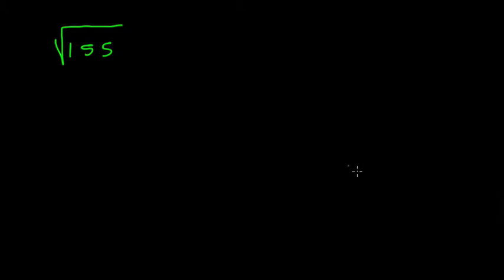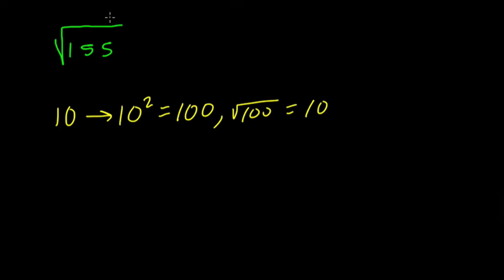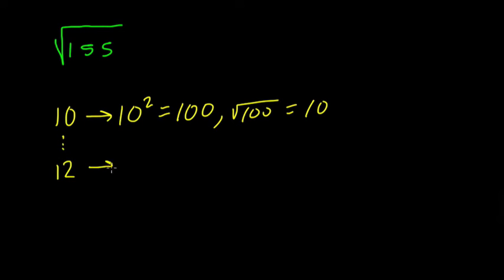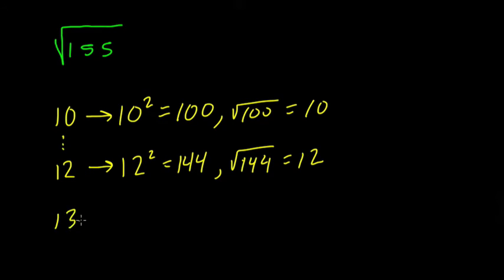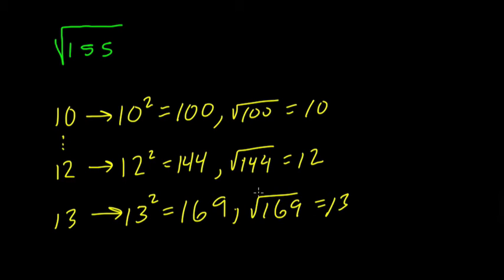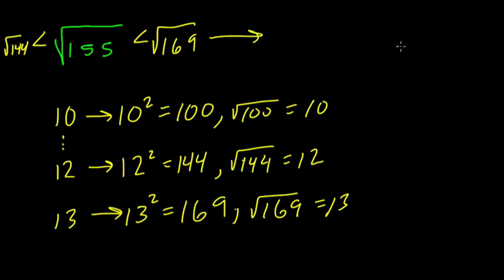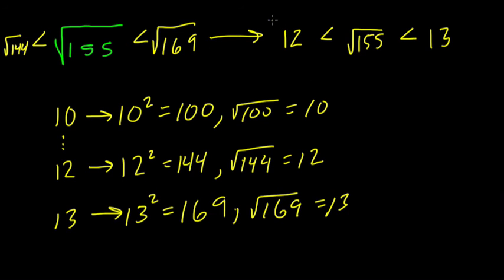04 Square root of 155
In this video we look at the irrational square root of 155